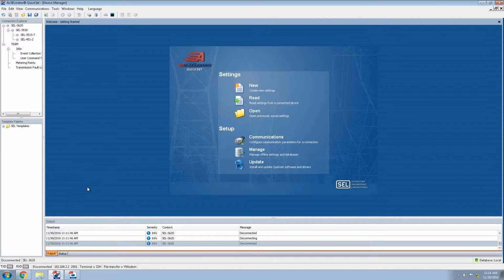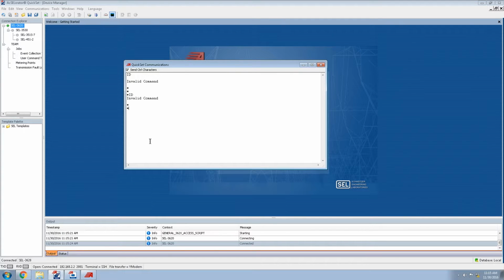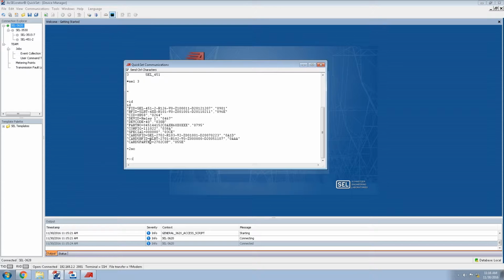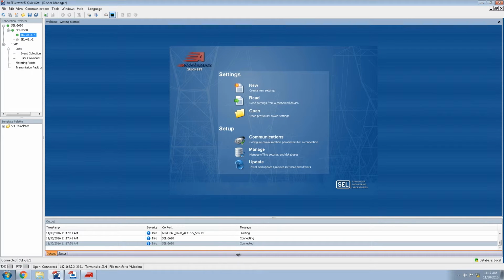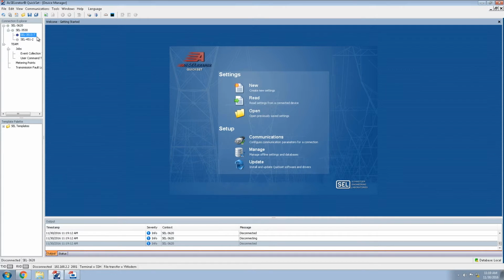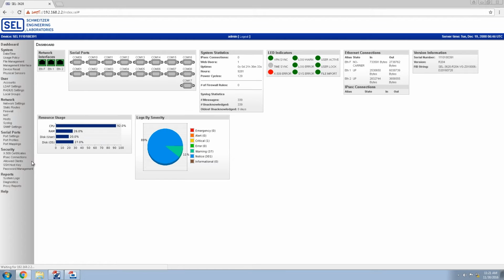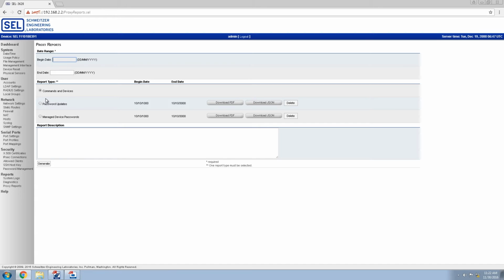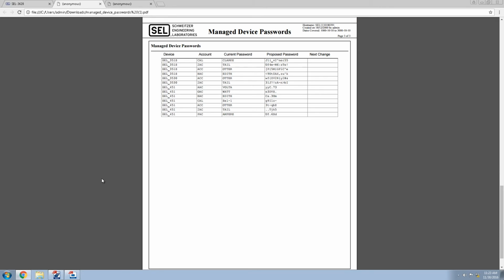How to Set the SEL Secure Communications System, Part 6: Putting It All Together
Learn how to set the SEL secure communications system. In Part 6, we review the completed system and how all the components work together.